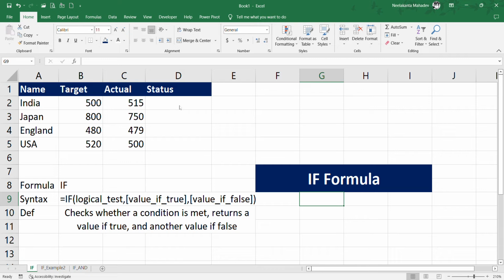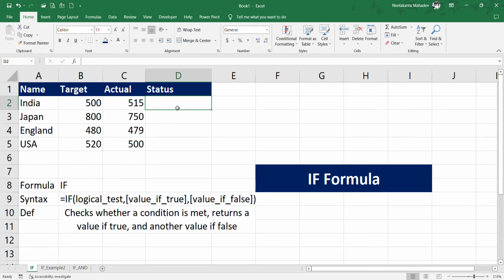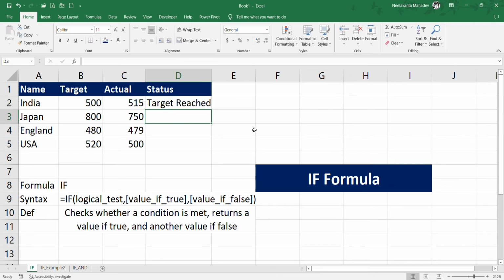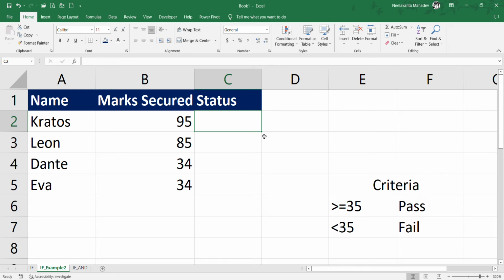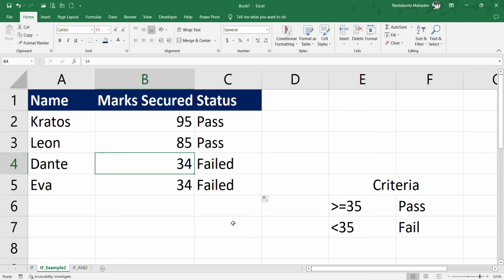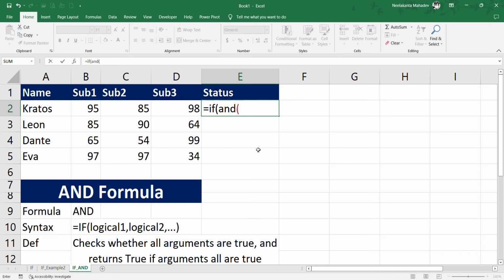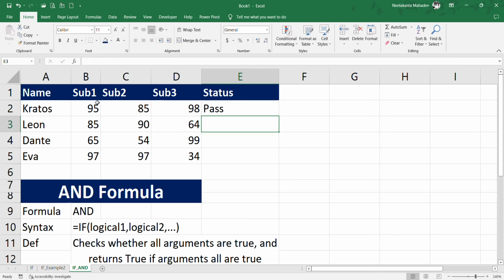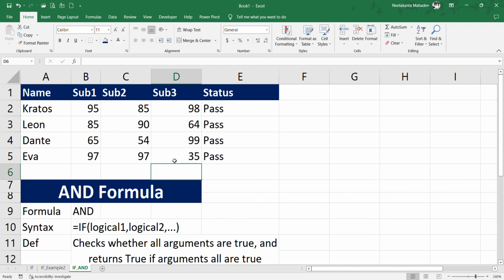How to use IF, AND Formulas in Excel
This video demonstrates on how to use IF, AND Formulas in Microsoft Excel